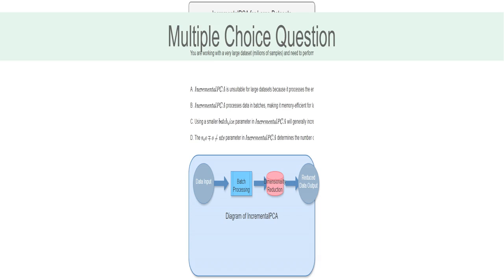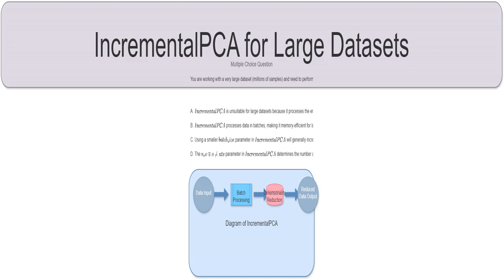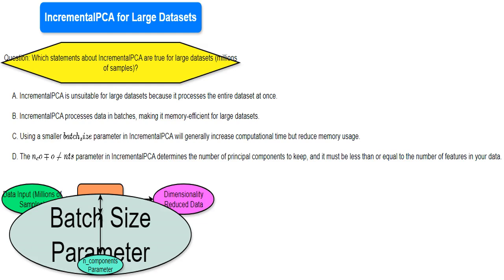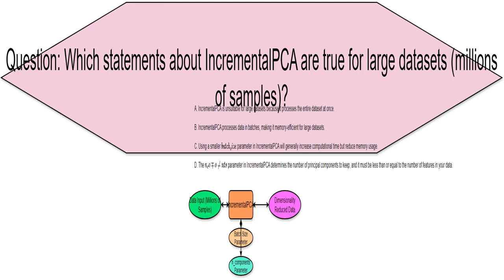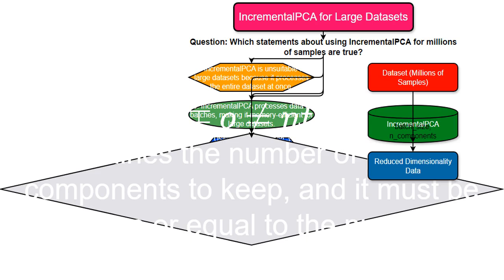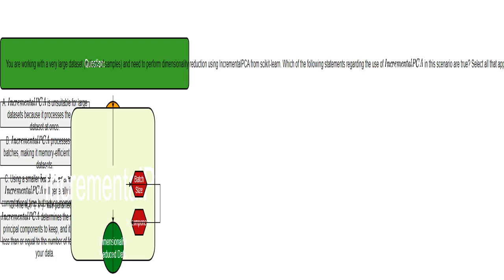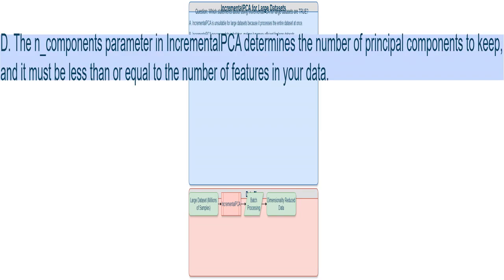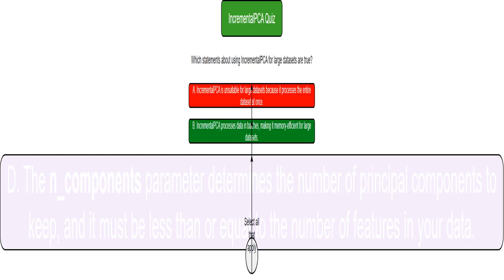Sklearn decomposition IncrementalPCA 1